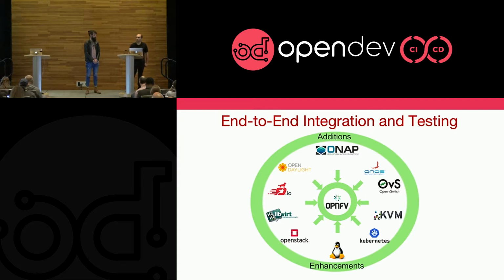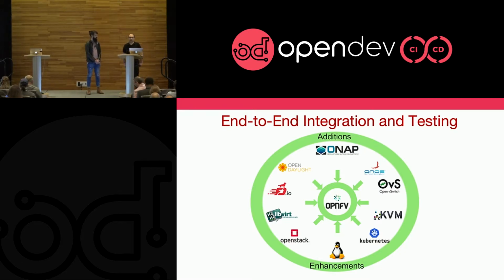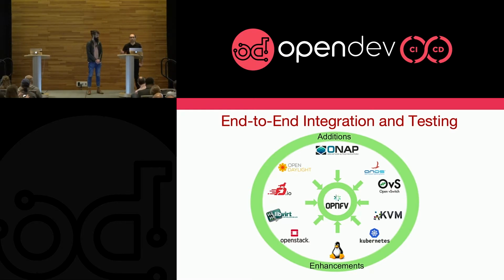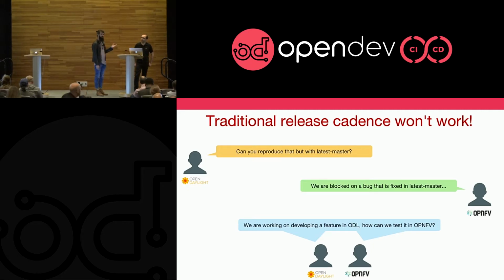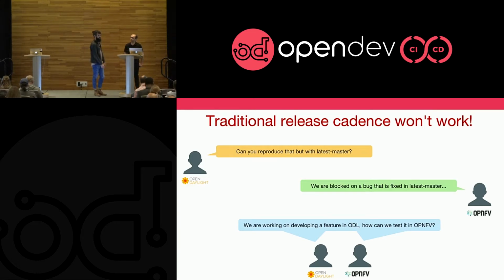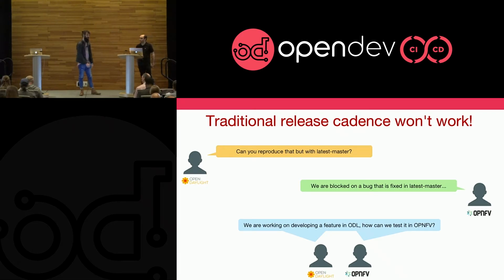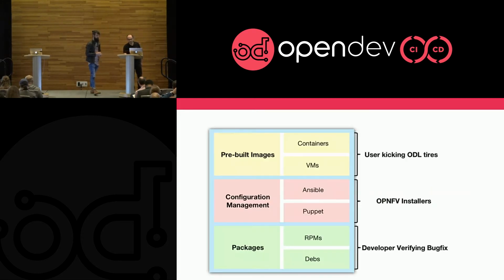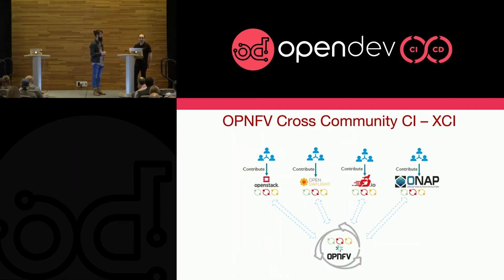Continuous Delivery Across Communities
Open Platform for NFV (OPNFV) facilitates the development and evolution of NFV components across various open source ecosystems. OpenDaylight (ODL) is a modular open platform for customizing and automating networks of any size and scale. OPNFV and ODL communities have been working together in order to establish seamless flow of software across the communities by following and applying CI/CD and DevOps principles and best practices. One crucial piece of this is ODL Continuous Delivery Pipelines which make the latest & greatest versions of the software available frequently to OPNFV and anyone else interested in them in different forms such as packages, containers and so on. OPNFV XCI heavily utilizes ODL CD Pipelines to create integrated solutions for next generation telecom networks. This helps other communities and users of ODL to develop new features, fix bugs, create integrated solutions, and innovate much faster than before.
During this keynote, we will talk about the challenges our communities faced during the early phases and how these communities overcome them by applying CI/CD and DevOps principles and practices.